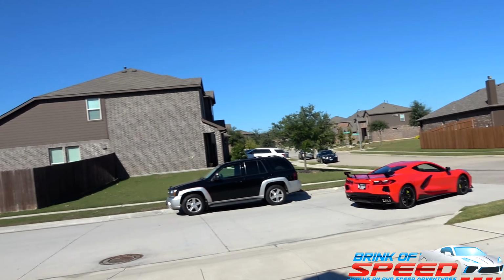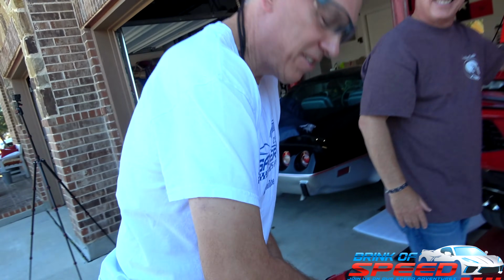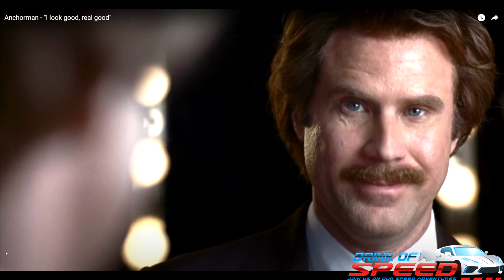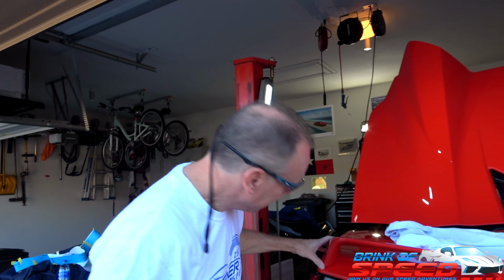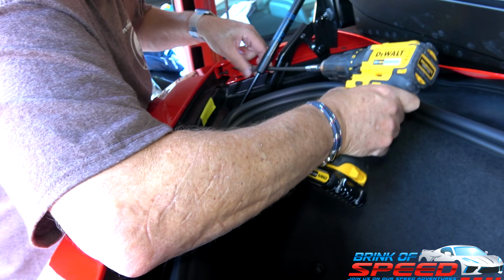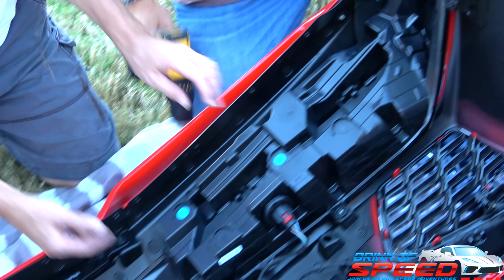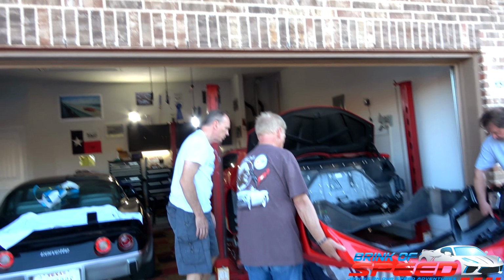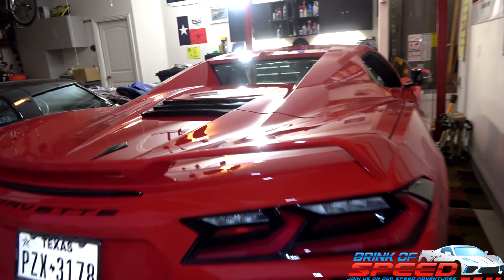Mark ATTEMPTS a Z51 WING Install on his 2022 C8 Corvette! "DYI"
Ladies and gentlemen, today Mark gathers a group of us to help him with this Z51 wing install on his 2022 C8 Corvette. As we attempt to do this DYI install, Mark almost gives up a few times.